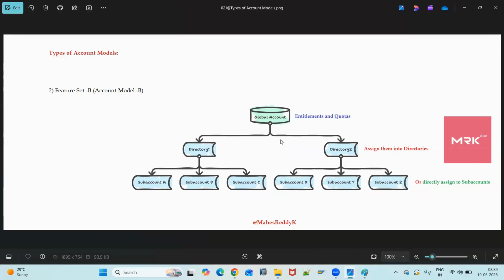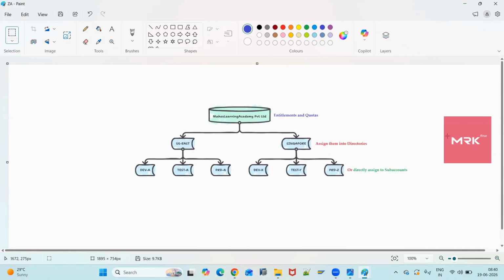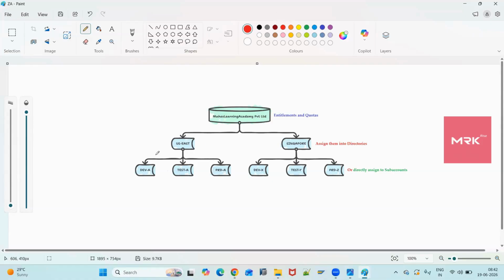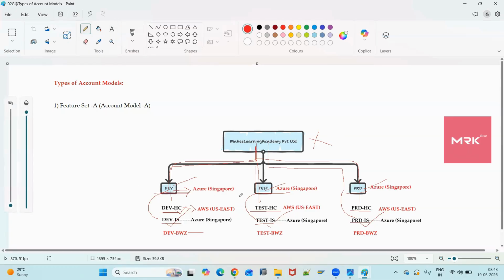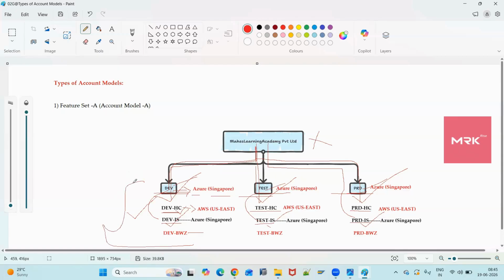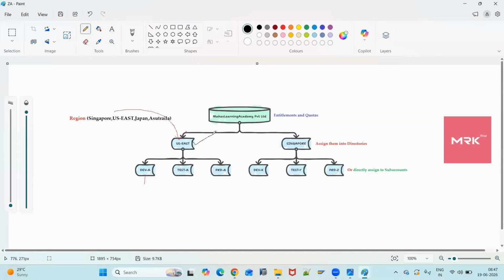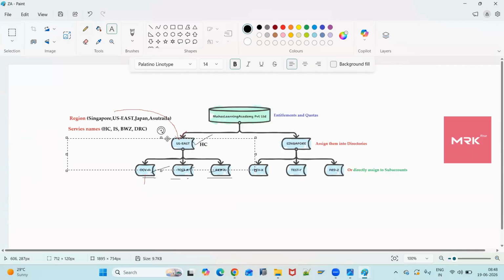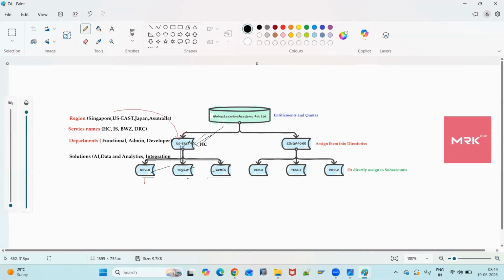SAP BTP Global Account Hirarchy #05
SAP BTP Global Account Hirarchy #05 | @RiseWithMRK | RiseWithSAP |SAP HANA Database | SAP BTP  | SAP CPI | SAP BASIS Administration

Global Account, Subaccount, Directory, Entitlements, Quotas, Cloud Providers, Regions.

Python Scripts
SAPS/4HANA 1511,1610,1709,1809,1909,2020,2021,2022,2023
dbrefresh SAP Dialog Process SAP Background Process SAP Update process SAP Spool Process Event Mesh # Cloud Integration # CPI # SAP CPI #

Global Account:
1) Global accounts are region- and runtime-independent.
2) Usually, for each commercial model (licence type), you get a separate global account. It is however possible to combine two commercial models in one global account. See Commercial Models.
3)Appoint at least one person as administrator. The administrator is responsible for adding new subaccounts, adding members to a global account, and managing the entitlements.
4) You purchase entitlements for each global account (according to your commercial model). The administrator of the global account distributes quotas to the individual subaccounts.

Directory (optional):
1) Directories are groups of subaccounts that you can manage, operate, and analyze together.
2) Appoint at least one person as administrator. The administrator is responsible for adding new subaccounts, managing members, and managing entitlements.

Subaccount:
1) Each subaccount runs in exactly one region. Within a subaccount, you can enable multiple, different runtime environments.
2) Appoint at least one person as administrator. The administrator is responsible for adding new members to the subaccount and assigning their business roles.

Entitlements:

An entitlement is your right to provision and consume a resource. In other words, entitlements are the service plans that you're entitled to use.

The entitlements that are available in your enterprise account are determined by the commercial model used by your global account:

Quotas:
A quota represents the numeric quantity of a service plan that you're entitled to consume in your global account and its subaccounts.

From the perspective of your SAP BTP global account contract, the global quota of a service plan can be defined as either fixed or unlimited:

Fixed quota: The quota or allowance of the service plan is the upper limit at which the plan can be consumed collectively across your global account. This is typical of global accounts that have the subscription-based commercial model agreement.

Unlimited quota: There is no upper limit to how much the service plan can be used collectively across your global account. This is typical of most services that are eligible to global accounts with a consumption-based commercial model agreement (Cloud Platform Enterprise Agreement (CPEA) and Pay-As-You-Go for SAP BTP). At the end of the month, the number of units used determines how much you are charged.